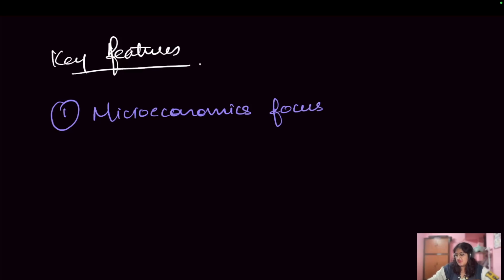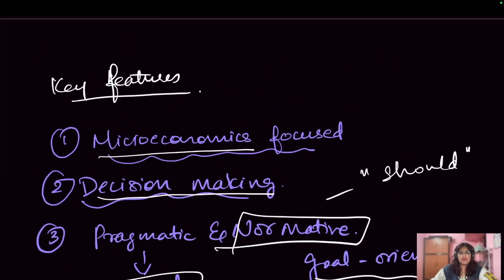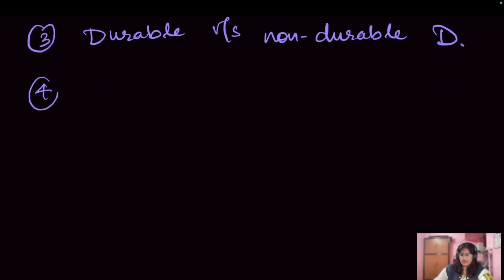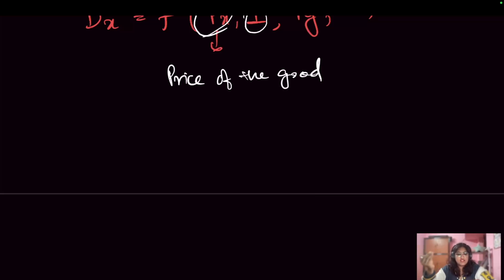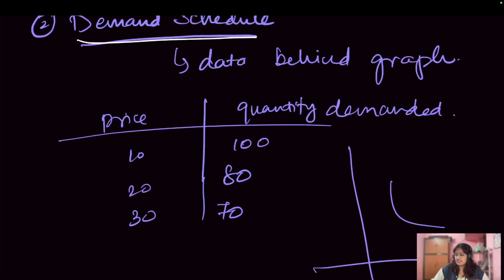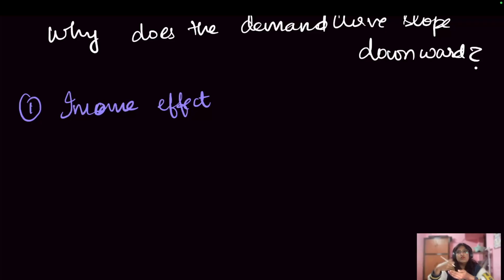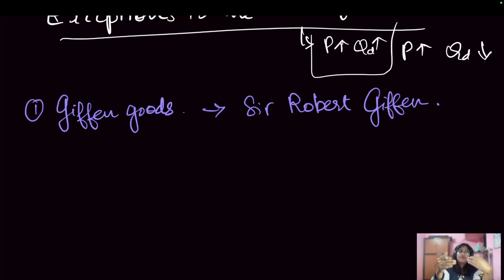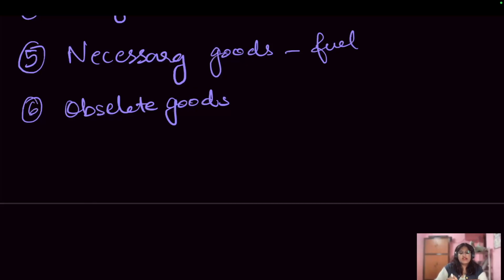Unit 1 - Part 4 - Managerial Economics 1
This session introduces the fundamental concepts of managerial economics and their relevance to business decision-making. It covers the meaning, scope and key features of managerial economics. It also explains, Demand function, Demand Schedule, Demand curve, and the Law of Demand, including its assumptions, reasons for the downward-sloping demand curve, and exceptions.